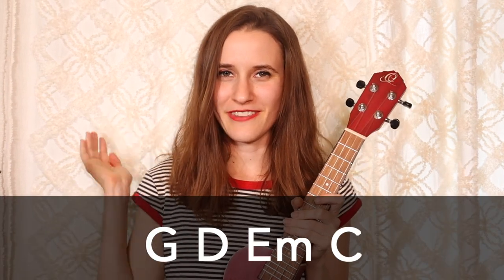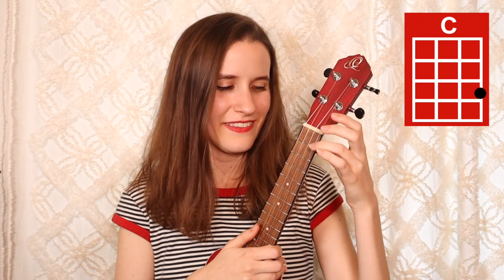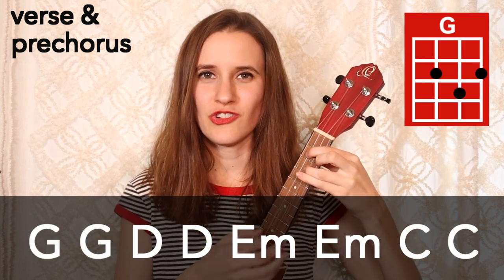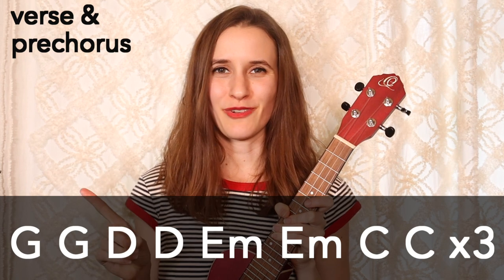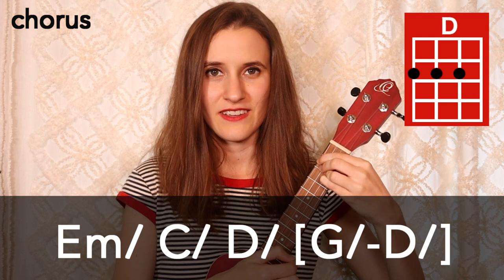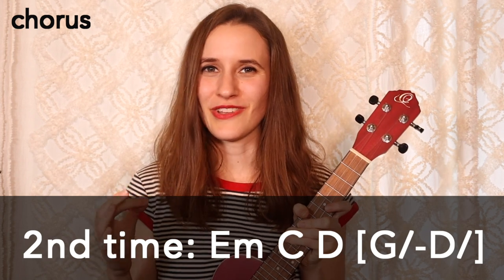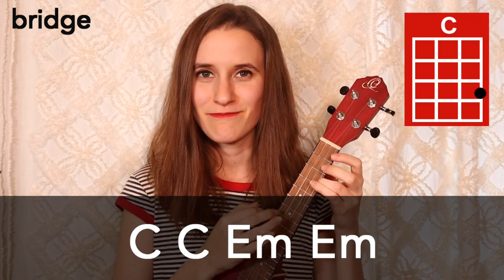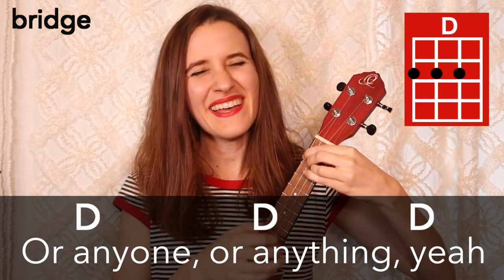I Knew You Were Trouble - Taylor Swift (Ukulele Tutorial)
~EQUIPMENT~

❤️ Ukulele: Ortega Earth Series Concert Acoustic/Electric
Link to buy

🎤 Microphone: AKG C414 B-ULS
Link to buy

~SOCIAL MEDIA~